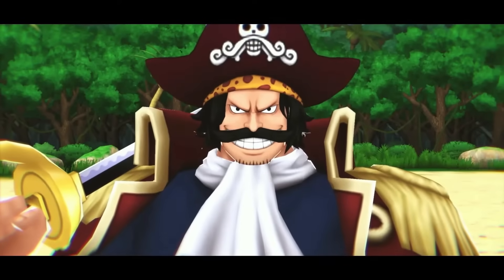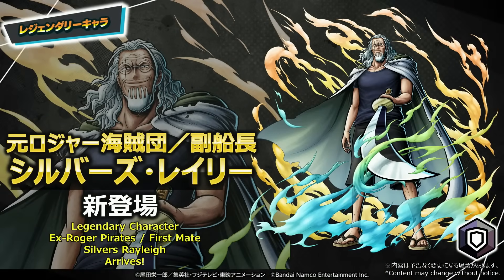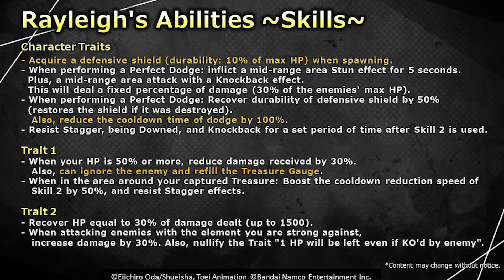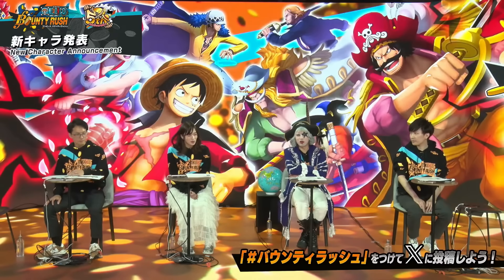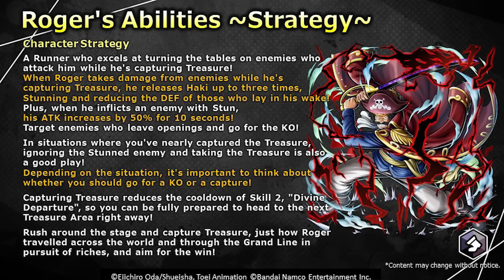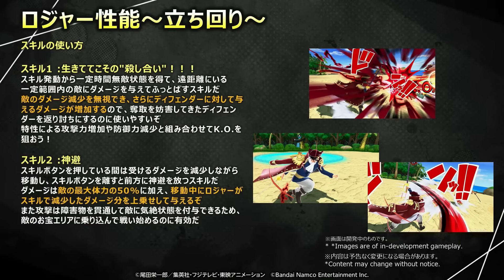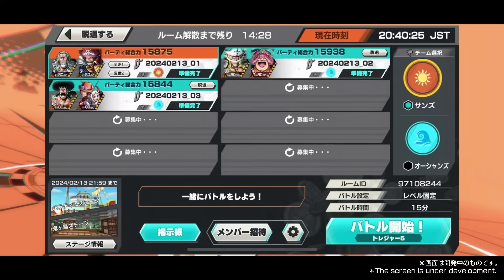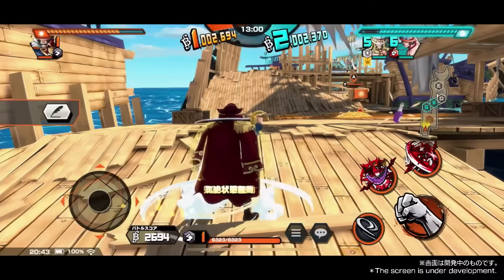NEW EX Gol D. Roger Reveal REACTION on One Piece Bounty Rush!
Today we react to the New EX PIRATE KING ROGER coming as part of One Piece Bounty Rush 5th Anniversary!

OPBR 5th Anniversary EX Reveal